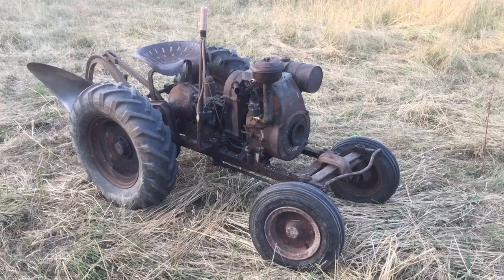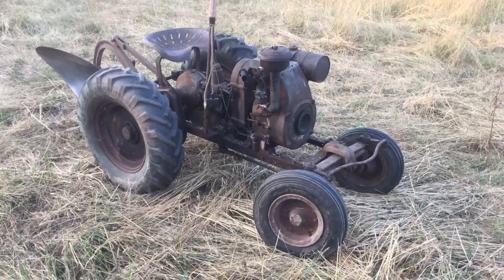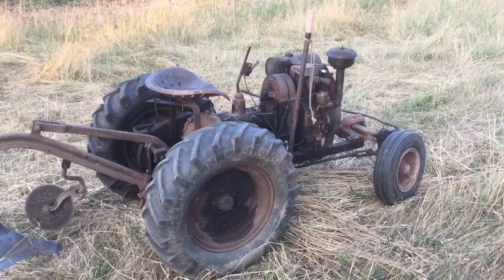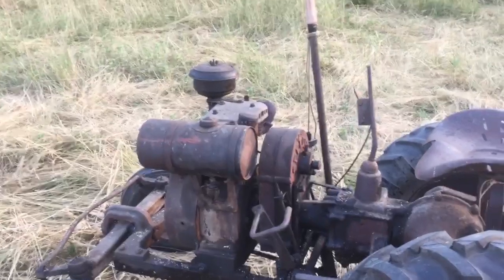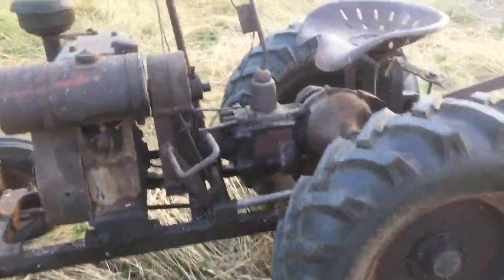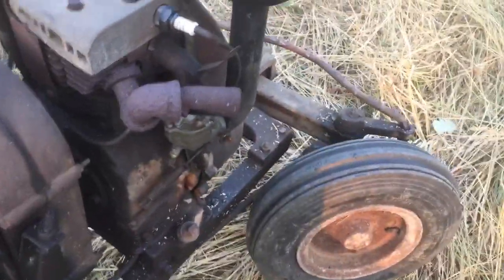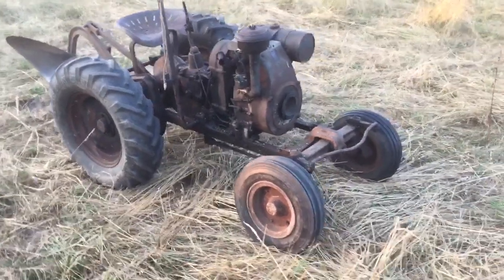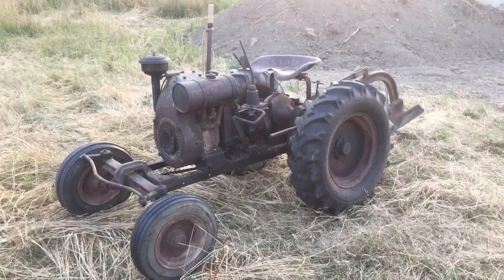1941 Speedex Model B Antique Garden Tractor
Just brought this tractor home and got it running.